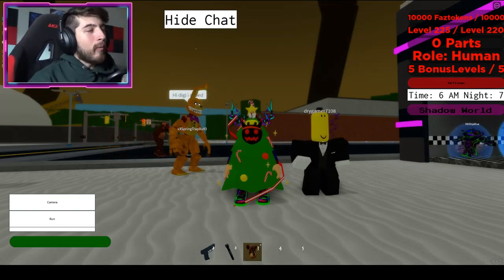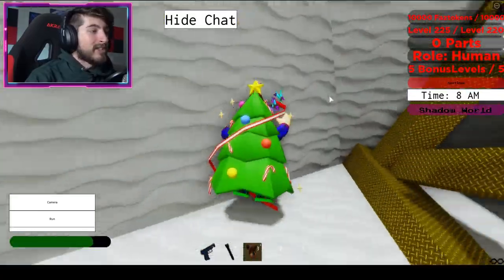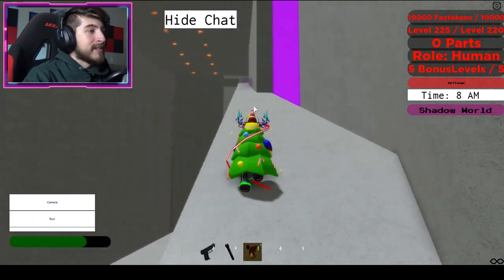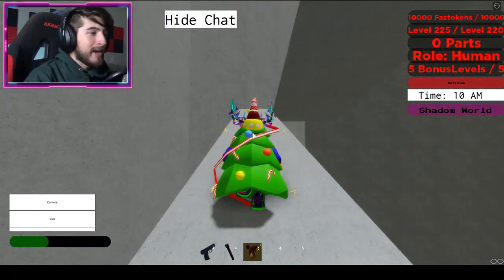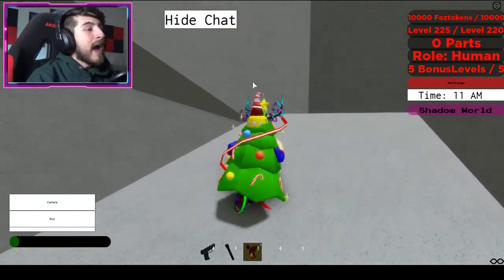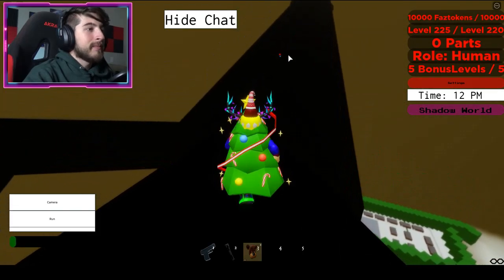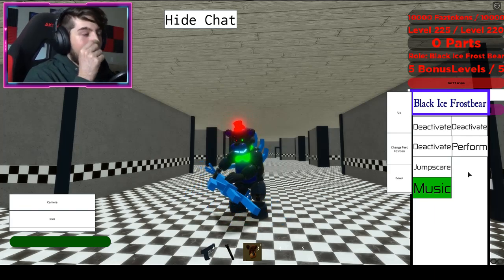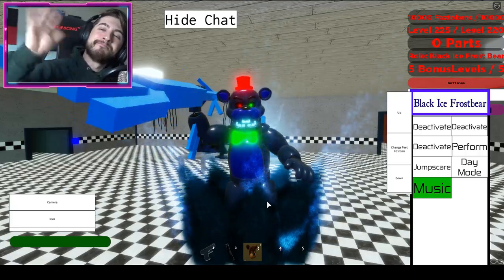How to get "BLACK ICE FROSTBEAR" BADGE + MORPH in THE FNAF OVERNIGHT 2 RP! - Roblox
In this video, I'll be showing you guys how to get BLACK ICE FROSTBEAR BADGE + MORPH in THE FNAF OVERNIGHT 2 RP!